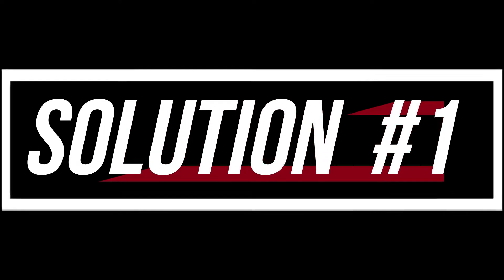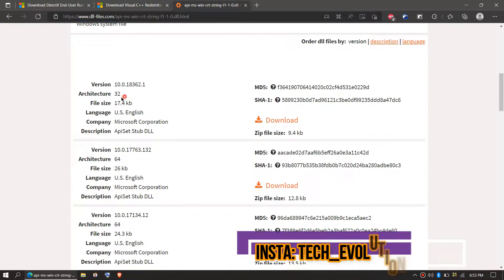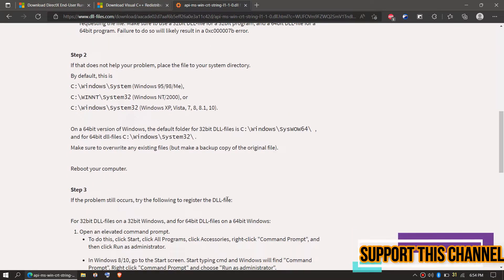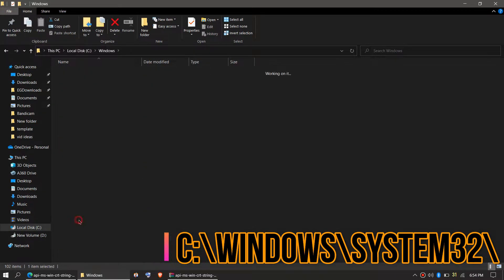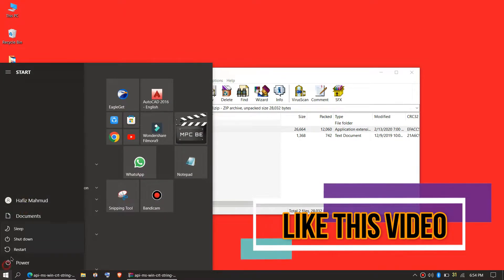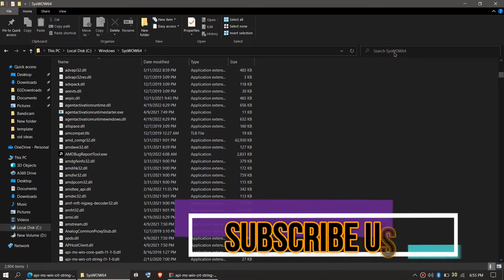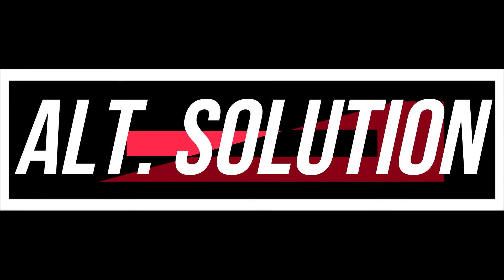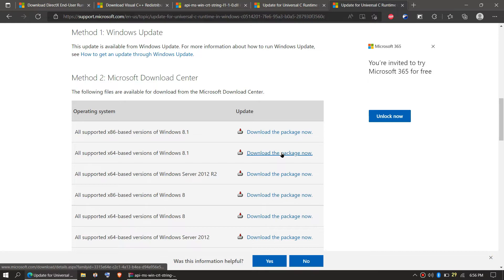[2022] How To Fix api-ms-win-crt-string-l1-1-0.dll Missing Error Not found 💻Windows 10/11/7 32/64bit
Fix the program can't start because api-ms-win-crt-string-l1-1-0.dll is missing from computer (code execution cannot proceed error).

The code execution cannot proceed because api-ms-win-crt-string-l1-1-0.dll was not found.

How to fix api-ms-win-crt-string-l1-1-0.dll missing error?
Step 1: Download the api-ms-win-crt-string-l1-1-0.dll file

Time Codes:

0:00 api-ms-win-crt-string-l1-1-0.dllmissing error
0:22 Intro
0:44 How to Download api-ms-win-crt-string-l1-1-0.dll
1:56 How to Fix api-ms-win-crt-string-l1-1-0.dll32 Bit & 64 Bit
2:48 How to Fix api-ms-win-crt-string-l1-1-0.dll 64 Bit
3:37 Alternate fix
4:08 Outro